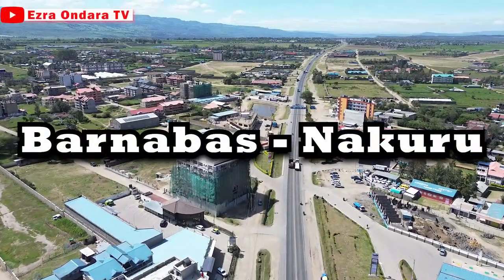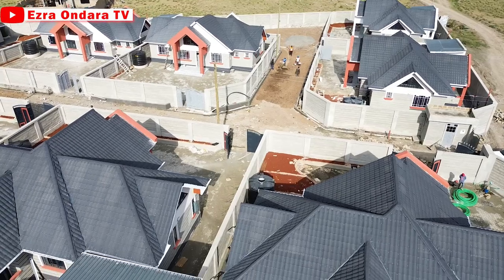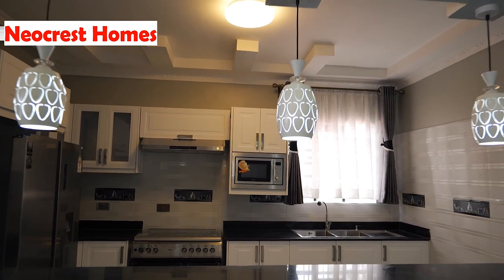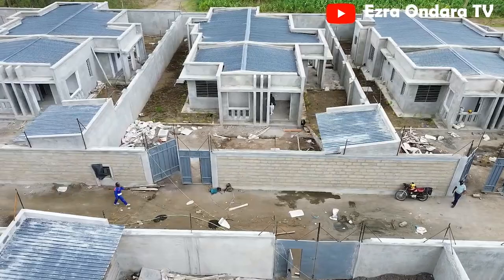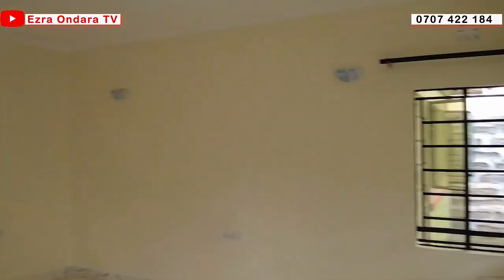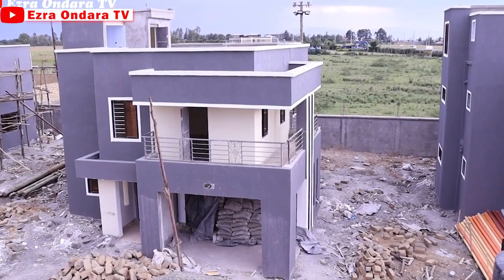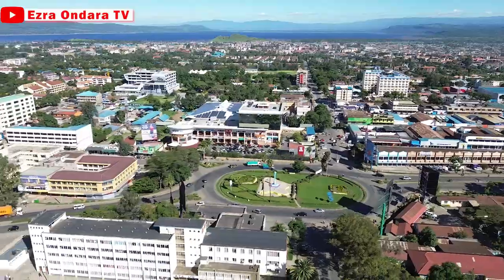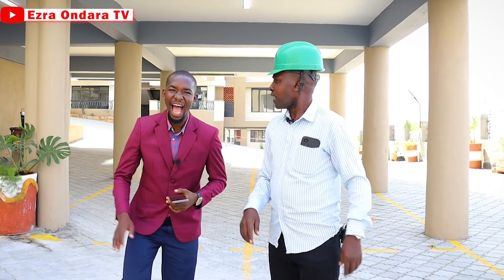Top 7 Gated Communities in Barnabas Setting the Standard of Modern Living in Nakuru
Presenting the top 7 gated communities in Barnabas setting the standards of modern living in Nakuru. The question, therefore, Is Barnabas the future of Nakuru?
Here are links to full house tours of homes presented in this video:
Tunetank Inc. - Night City
CloudSystem
Tunetank Inc. - Lanterns
CloudSystem